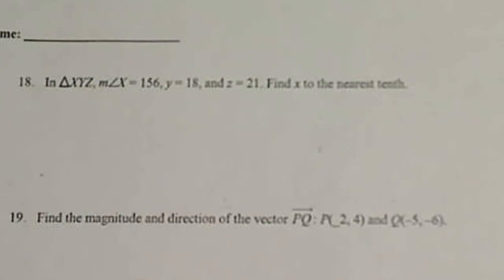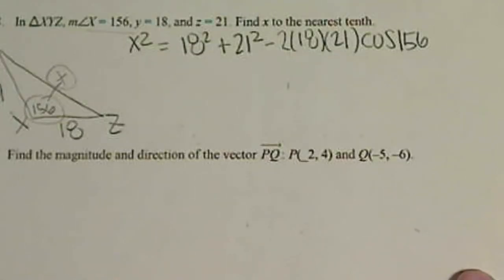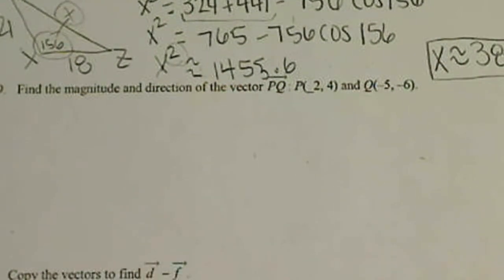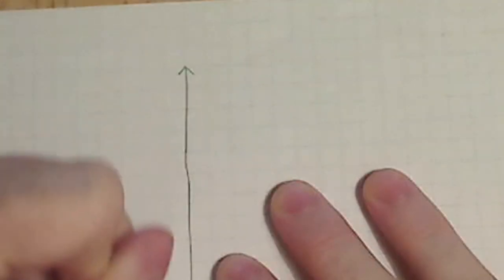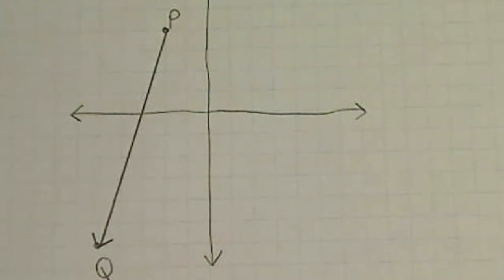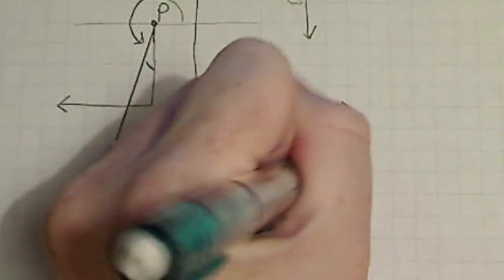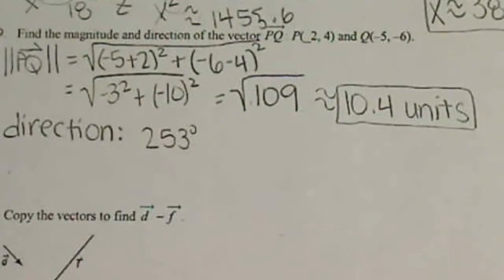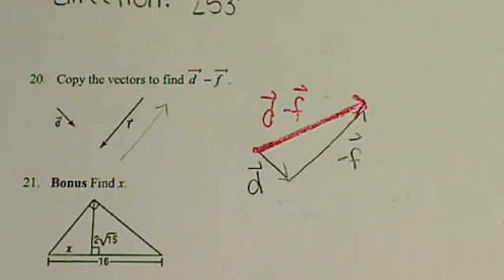Chapter 8 Test Review - Part 2